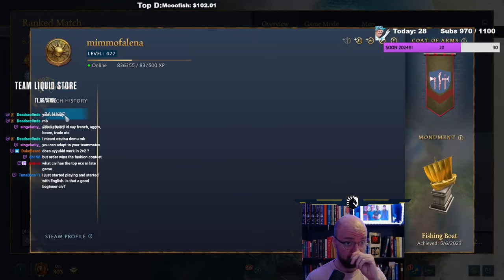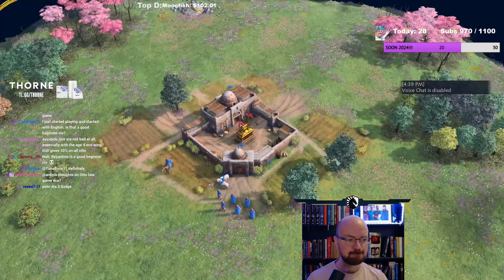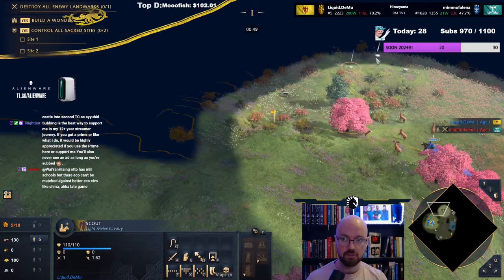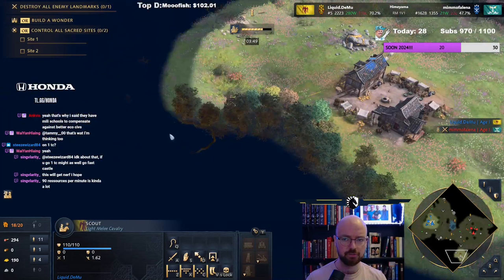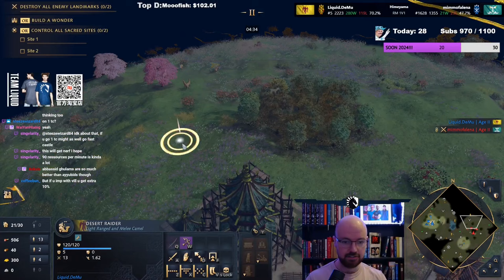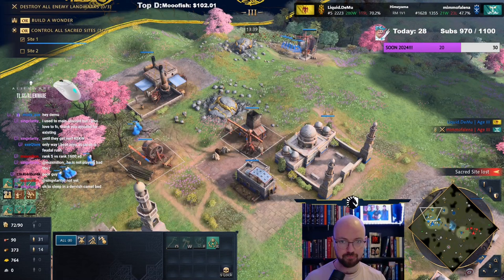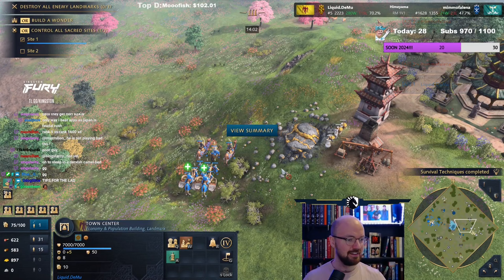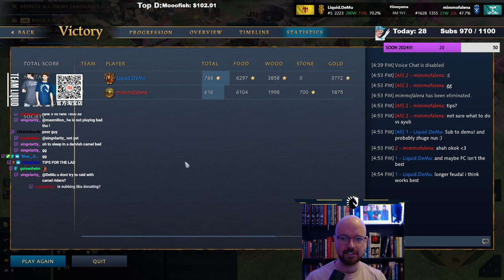Ayyubid Fast Castle Build Order Guide - Age of Empires 4